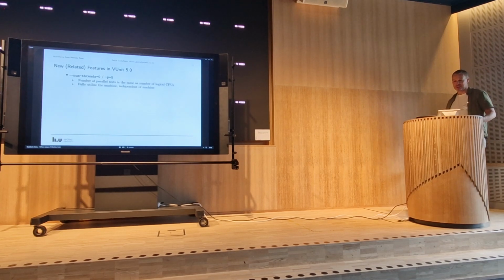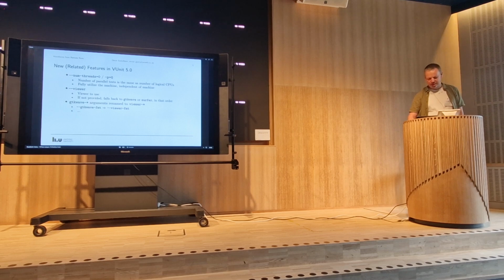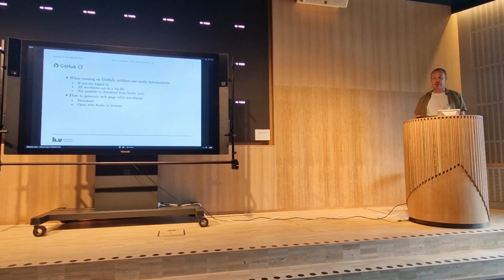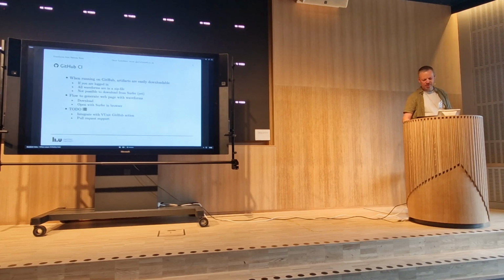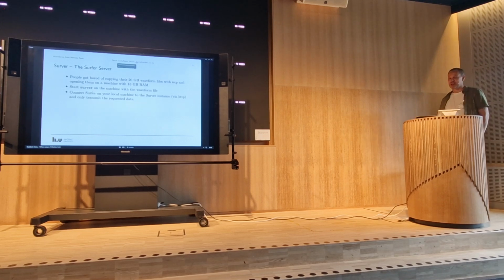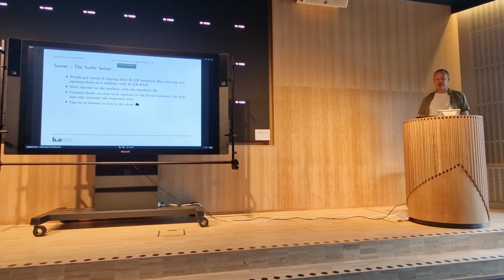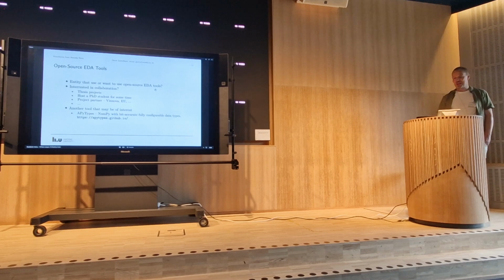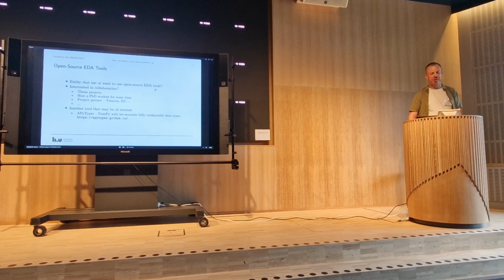FPGA World 2024 VUnit track session 2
Sesson 1: Simplifying Viewing Waveforms from Remote VUnit Runs

Presenter: Oscar Gustafsson, Associate Professor at Linköpings University, Sweden

Abstract: Oscar will introduce Surfer, a modern open-source waveform viewer developed by his research group, and demonstrate how it integrates with VUnit. His presentation will focus on the challenges of viewing waveforms in distributed environments, where remote continuous integration servers generate large volumes of waveform data.